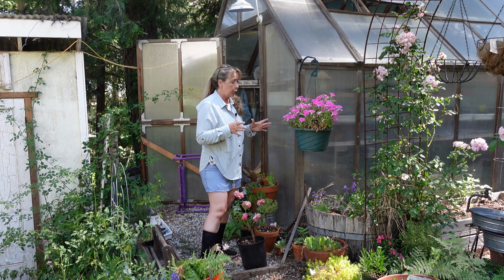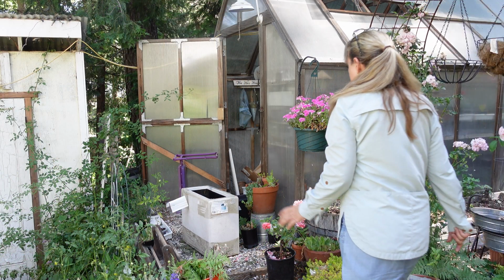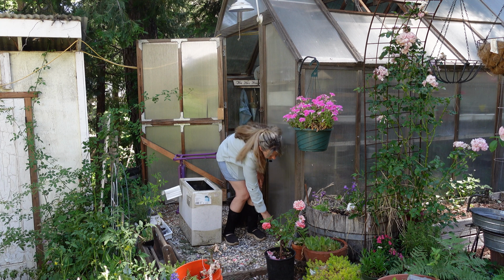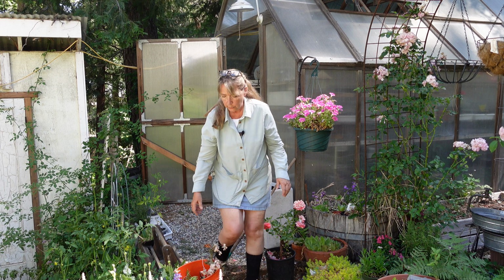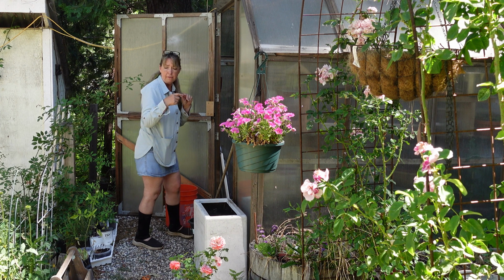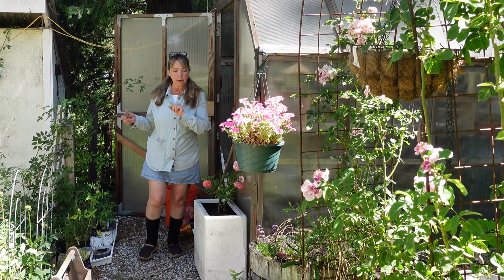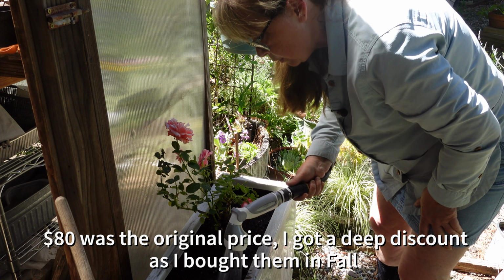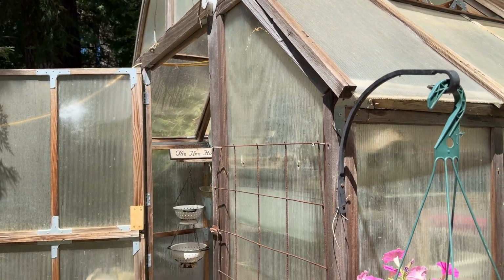Planting an America Rose by the Greenhouse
I bought this rose off the bargain rack of Lowes. It is a wonderful climbing America rose that continually blooms once established and has a wonderful scent. I can't wait for it to get going in its new spot!